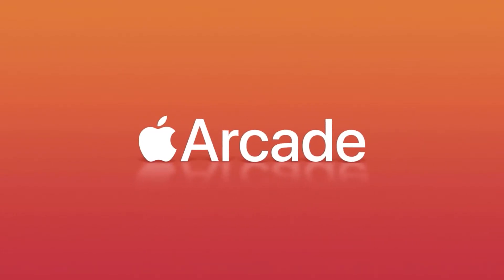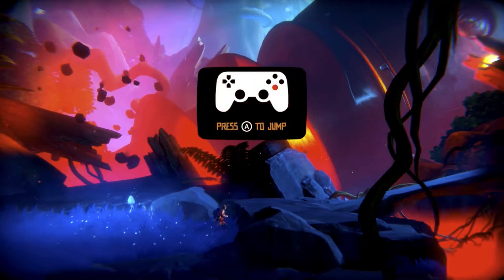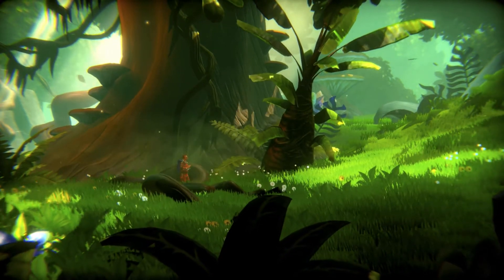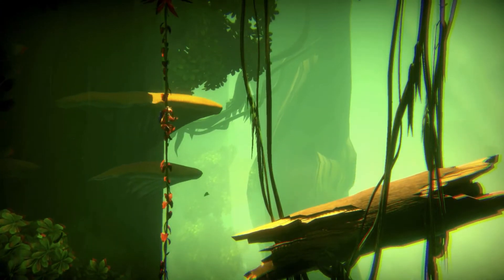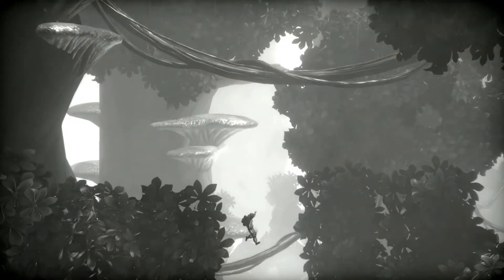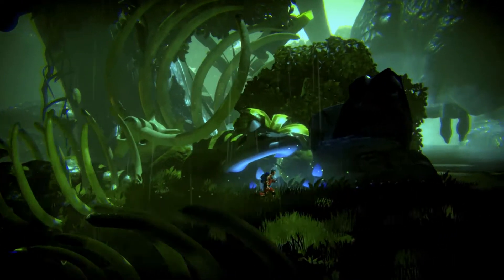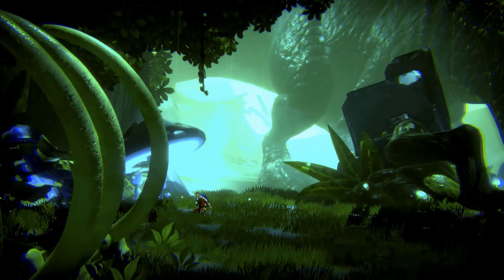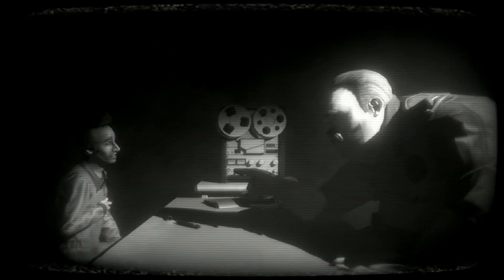Little Orpheus Review and Gameplay | Apple Arcade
This is my review and gameplay of Little Orpheus on the Apple TV 4K 2nd Generation.